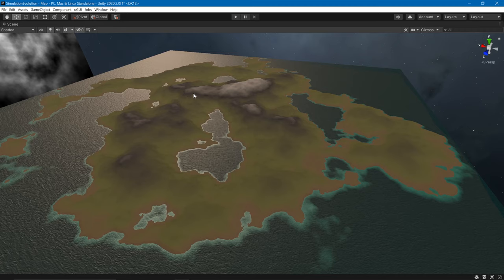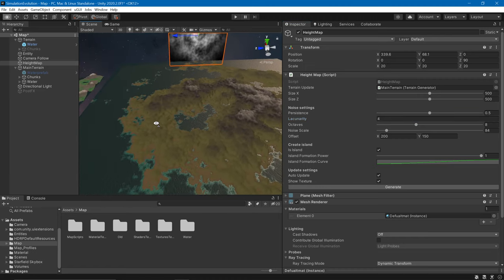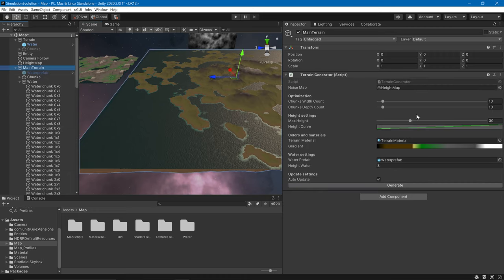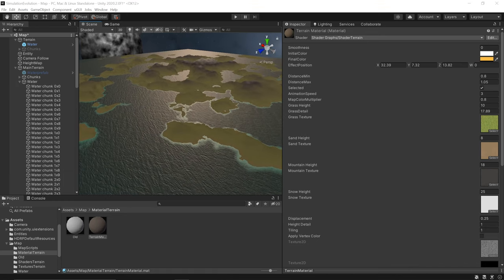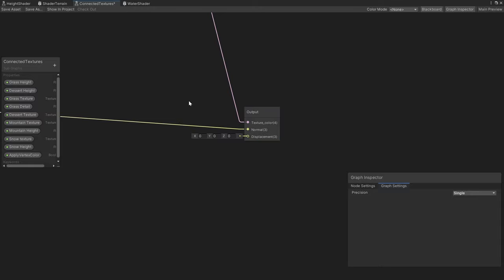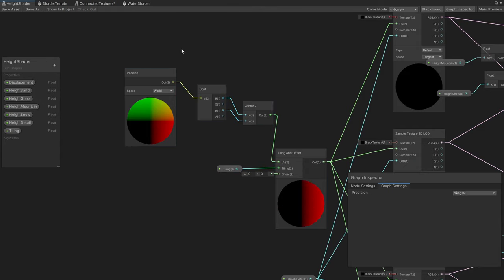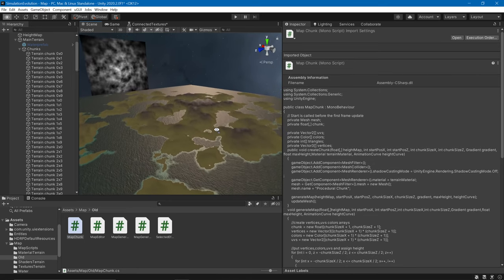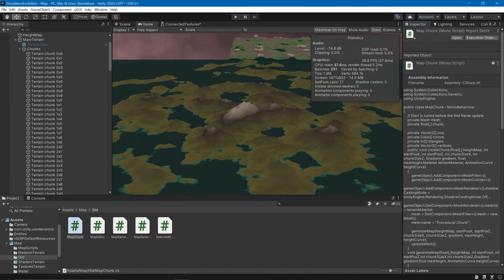How to create a procedural terrain generator in Unity - Shaders, scripts and settings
Explaining shader graphs, scripts and the customization of terrain
Want a tutorial?
Do you want the videos in 4k?

I am using the Universal RP that has less quality. In you use the HDRP you will  be able yo use Ray Tracing and volumetric lighting that looks beautiful with the terrain and water